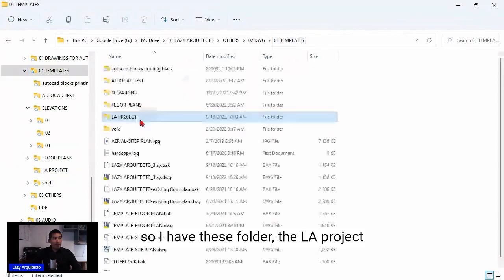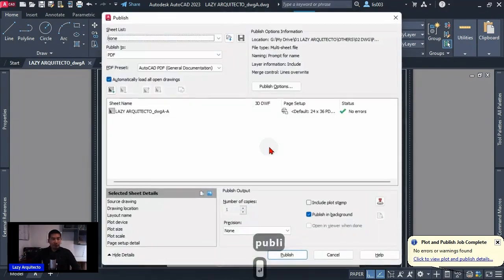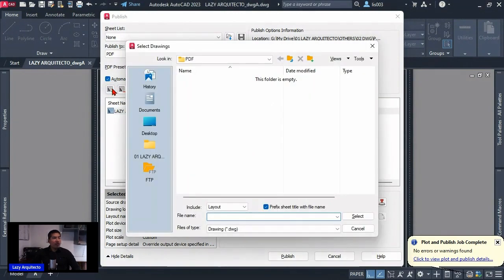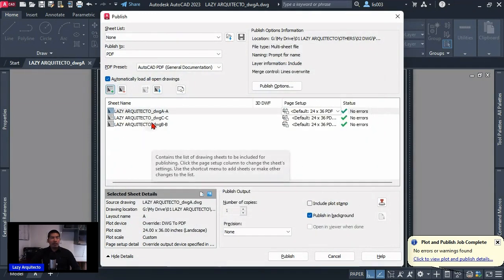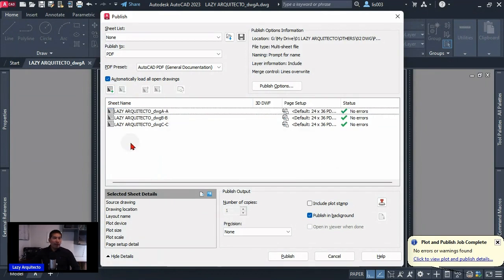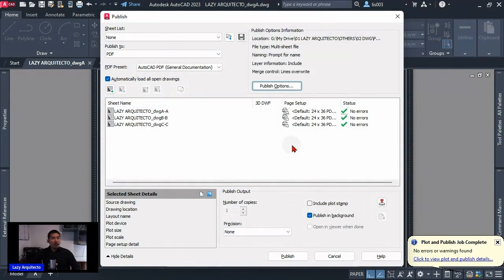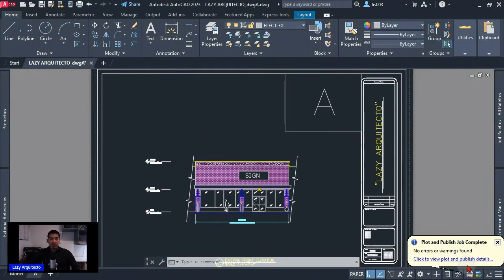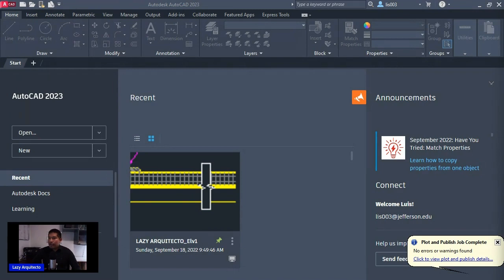How to PDF Multiple Individual Drawings as a Total Beginner